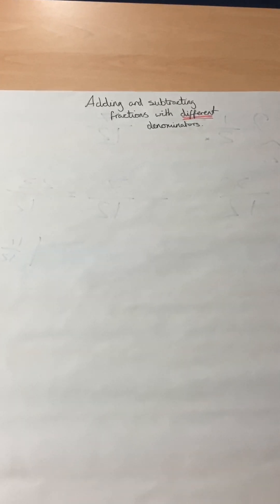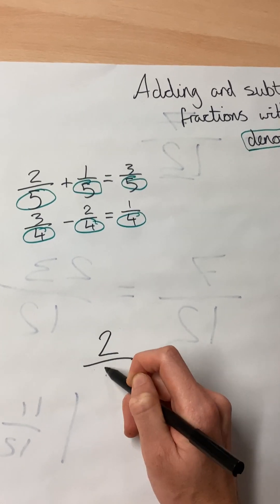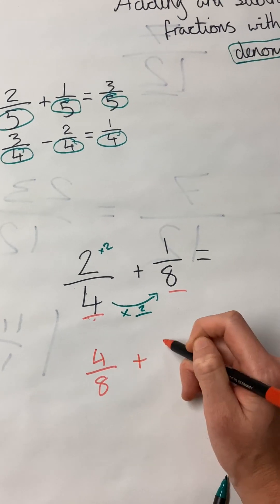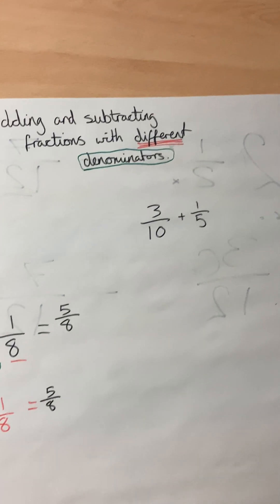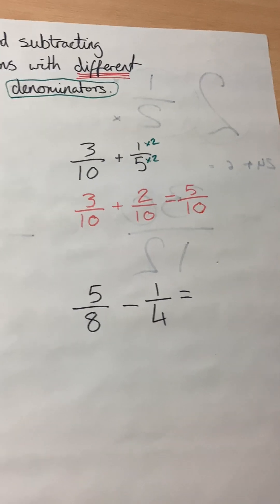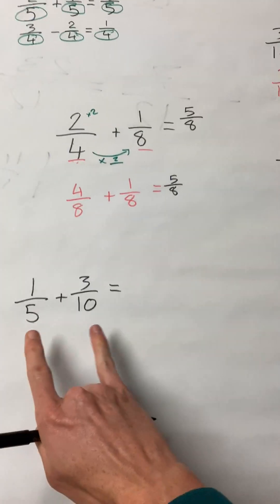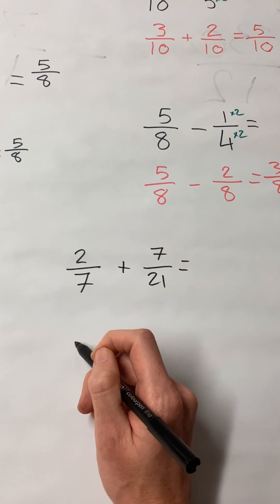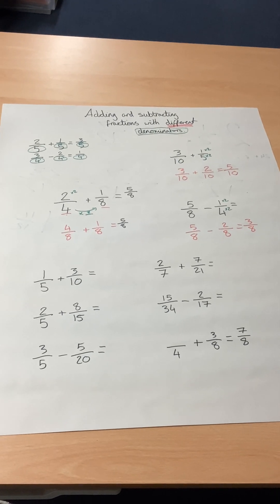Add and subtract fractions with different denominators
This is a video made to support maths learning in my Year 5 class. In this video, I explore a method for adding or subtracting two different fractions that have different denominators. This video builds on my previous fraction videos. When working with fractions with different denominators, the first step involves finding equivalent fractions so that your work can have the same denominator.
I finish the video with some questions to attempt on this concept.